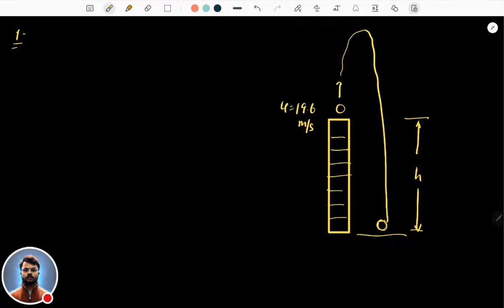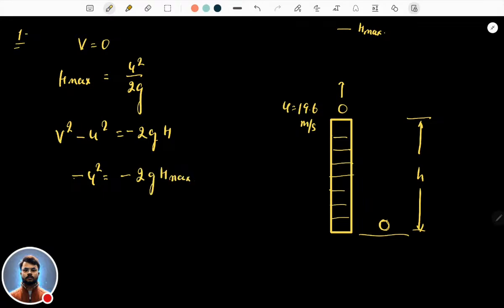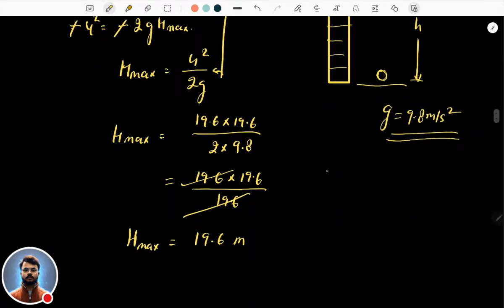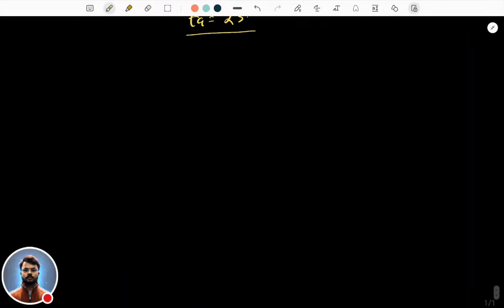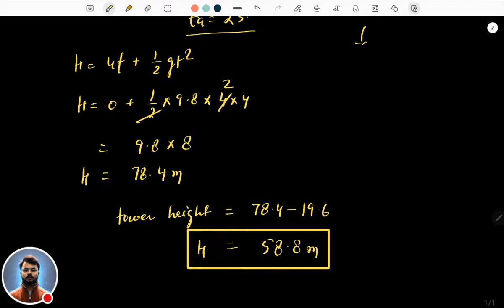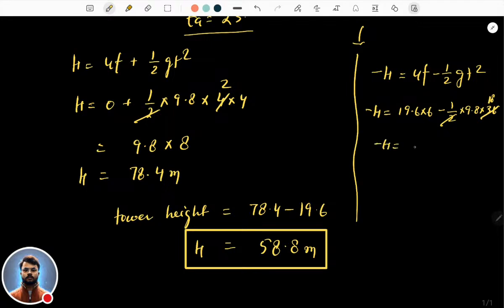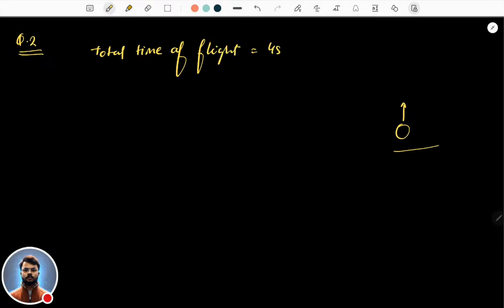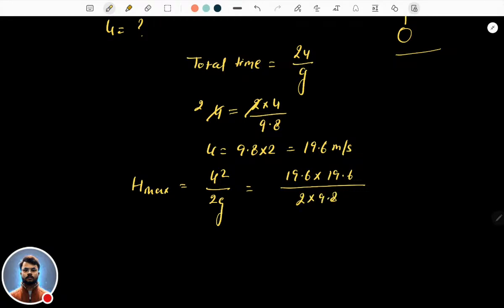Numericals on vertical motion